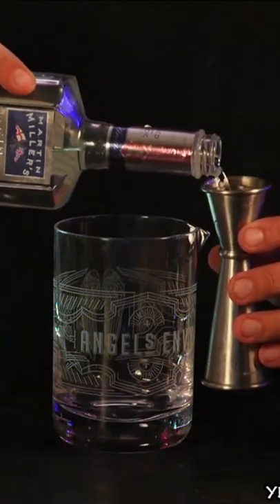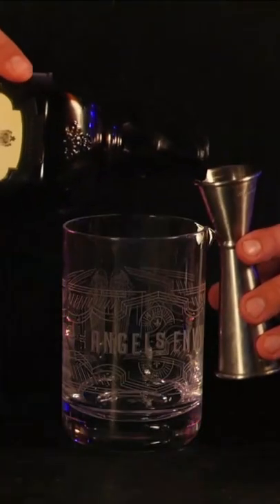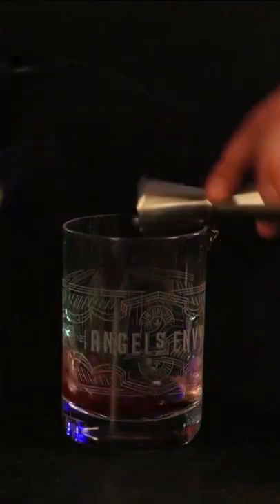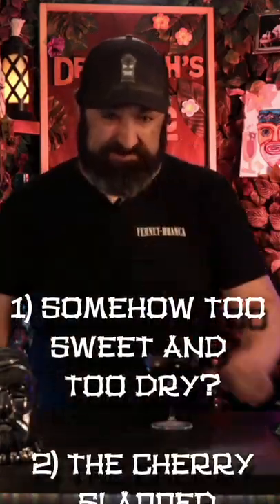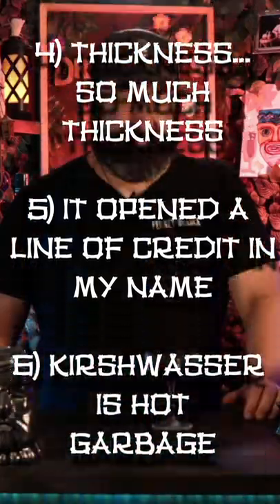Does the LADYFINGER cocktail tickle or poke us in the eye?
Wednesdays are for controversy at Dr. Cush's Exotic Drinks. We are on the hunt for great new and old cocktails in everyone's favorite segement DRINKER OR STINKER!!!

This Cocktail shows up in all the wrong places. The Playboy Bartender's Guide, the 1970 Version of Mr. Boston's Guide, the Absolute Vodka Website... Not exactly where everything great from teh cocktail world comes from. But here at Dr. Cush's exotic drinks we do not discriminate based on source, only on taste. Let's give this one a try and see if we can figure out how it was left out of the world lexicon of cocktails.

Monday- Absolute Classics Monday
Tuesday- Tiki Tuesday
Wednesday- Drinker or Stinker?
Thursday- Keepers Choice
Saturday- The Cocktail Class. We will do a deep dive in to a niche topic.